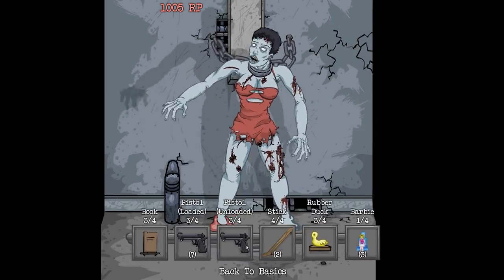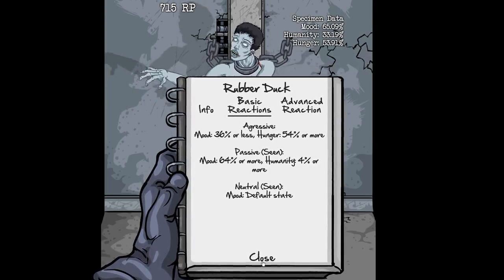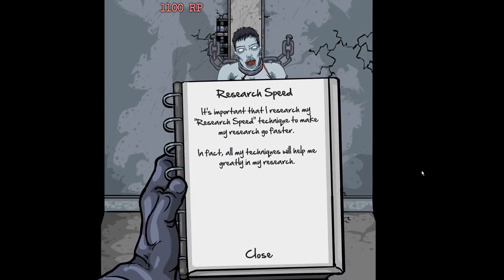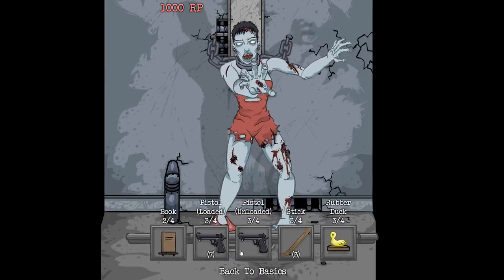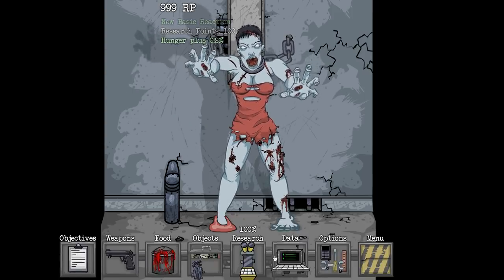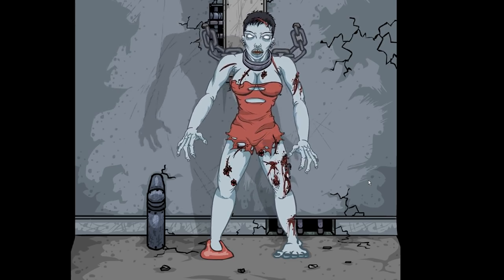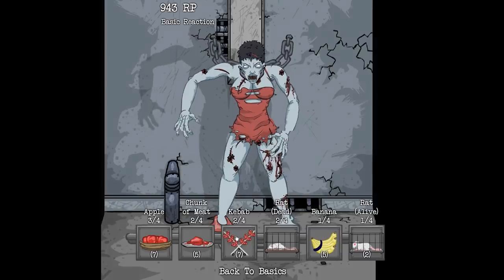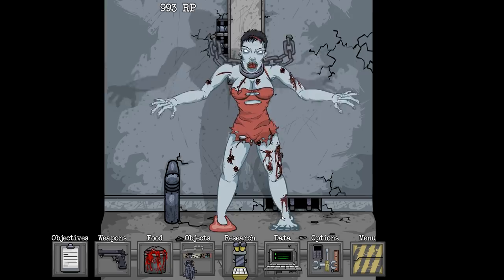ZOMBIE EXPERIMENT GONE WRONG! - Lab of The Dead Gameplay Part 2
Check out Lab of The Dead. Survive the zombie apocalypse as Allen C. Tyler, a scientist trying to figure out what makes these zombies tick. Experiment with them, beat them, feed them, give them objects to play with and discover over 250 unique reactions as you explore the full spectrum of the zombie brain

ZOMBIE EXPERIMENT GONE WRONG! - Let's Play Lab of The Dead Gameplay Part 2